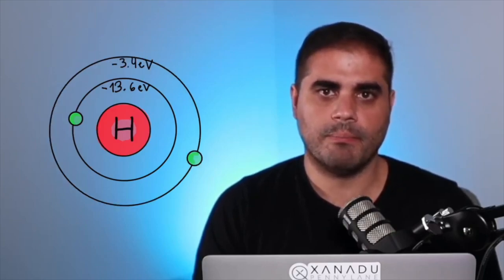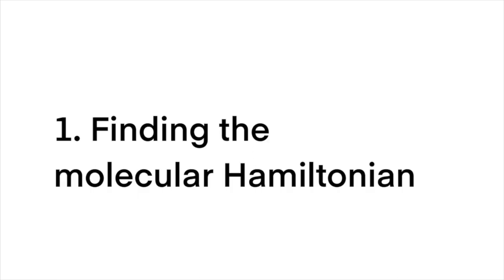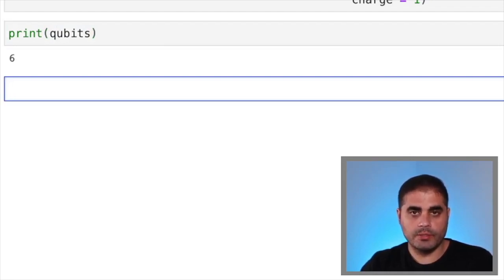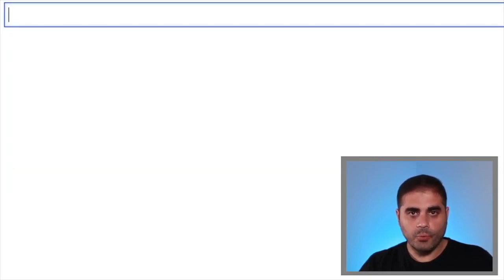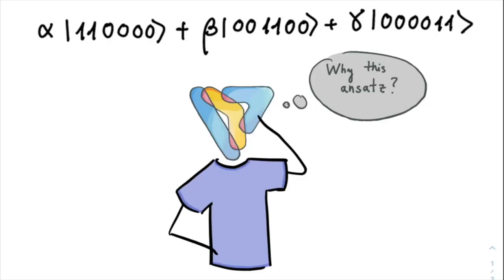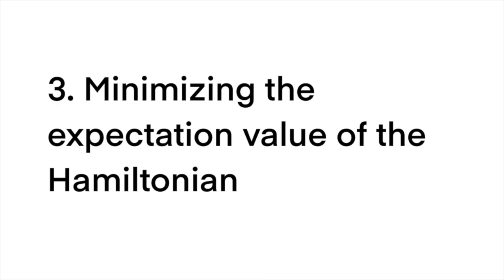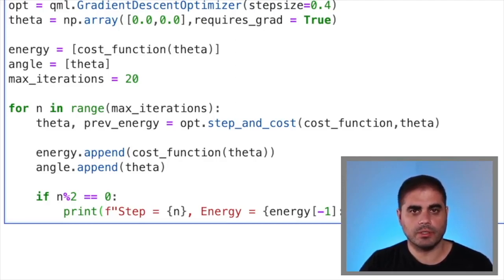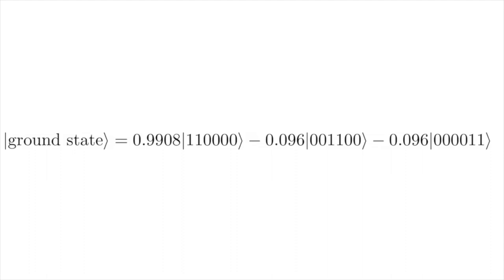Variational Quantum Eigensolver (VQE) | PennyLane Tutorial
Alvaro Ballon introduces you to the Variational Quantum Eigensolver (VQE); diving into quantum chemistry and showing you how to find the ground state of a molecule using PennyLane.

PennyLane Cloud Notebooks are out of commission as of September 12, 2023, at 1:00 PM EDT (17:00:00 UTC). We recommend that you start using PennyLane locally or on Google Colab.

Timestamps:

0:00 Introduction
0:24 Observables in quantum mechanics
1:14 Ground energy and ground state
2:05 Why VQE?
3:28 Step 1: Finding the molecular Hamiltonian
8:02 Step 2: Preparing the trial ground state
12:59 Step 3: Optimizing the cost function
17:09 Outro